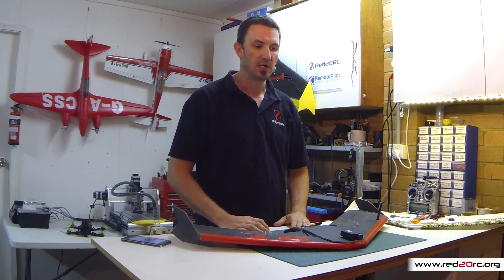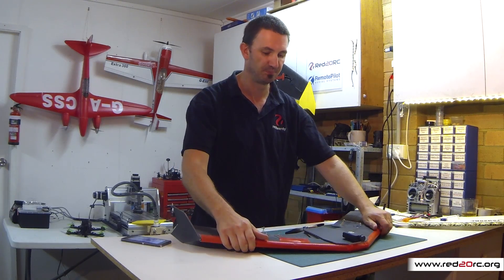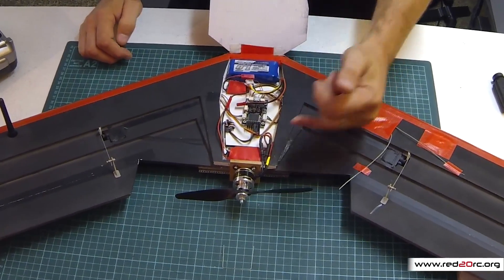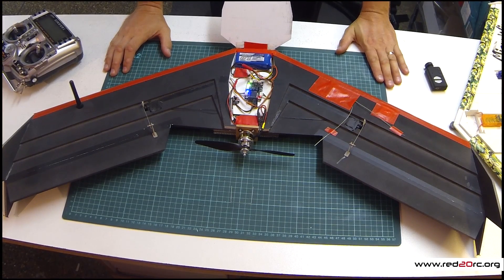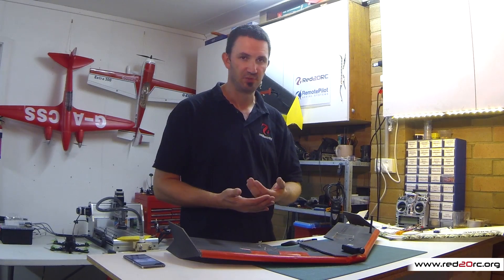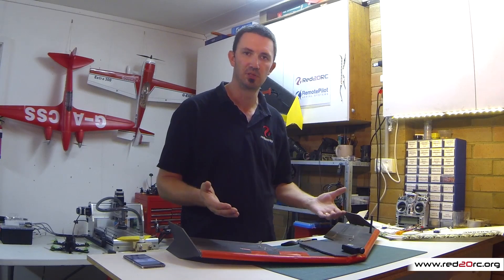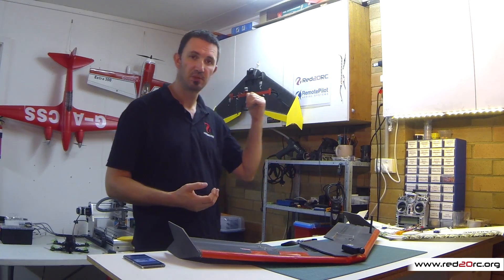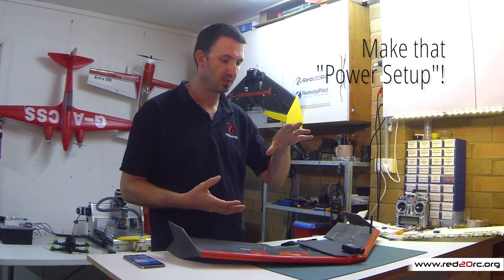Microwing UAV - foam board drone - HKPilot APM 2.5 - Autonomous KFM7 flying wing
This is a recap of the complete MicroWing UAV project posted on Red20RC over the past 8 months.

The MicroWing UAV project was intended to prove that it is possible to build a small, fully autonomous fixed wing platform using hobby-grade components and on a tight budget.